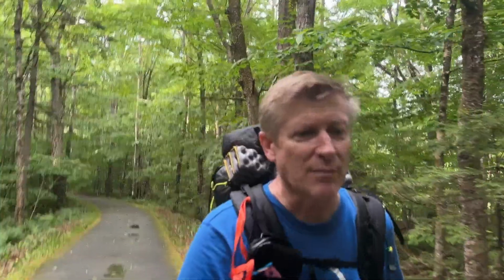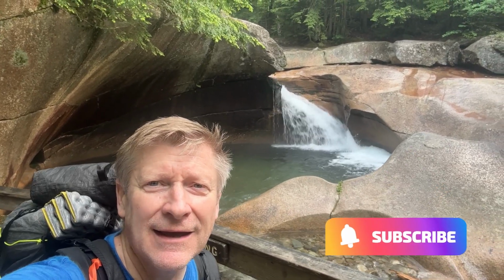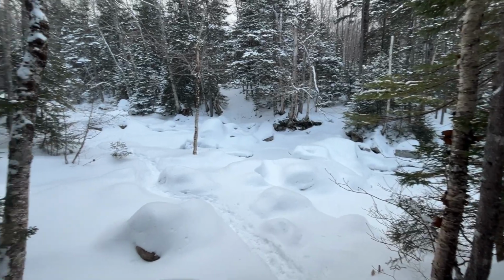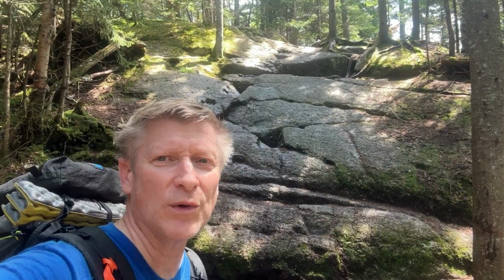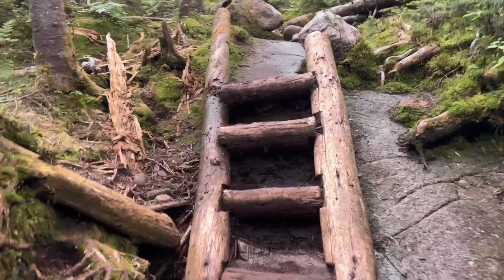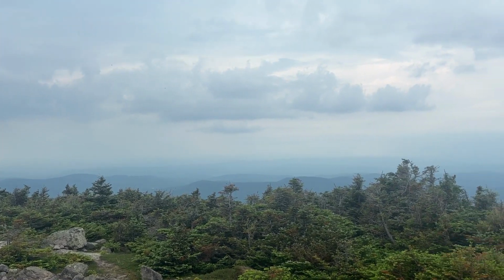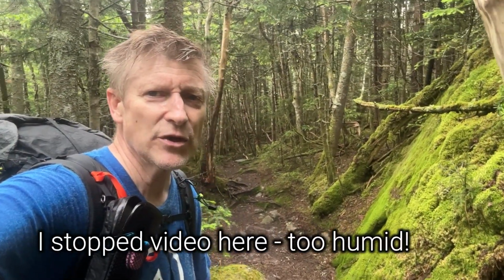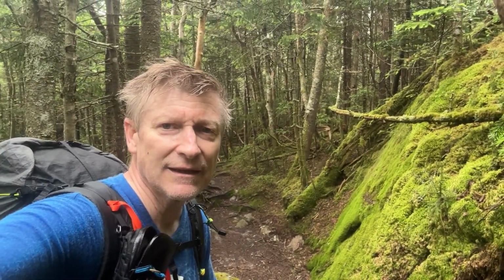North and South Kinsman via Basin Cascade Trail – Kinsman Ridge Trail – Appalachian Trail NH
North and South Kinsman Mountain via Basin Cascade Trail – Kinsman Ridge Trail – Appalachian Trail NH

After attempting parts of this in February with ice and snow, I returned to hike up and over the ridge, from Franconia Notch to Kinsman Notch. I stayed at the super nice Notch Hostel before and after this two day hike. I knew I would not be able to complete this in one day and decided to stay at the Eliza Brook Shelter about half way between the two notches. This hike was much more difficult than I anticipated, with the descent down the South side of South Kinsman being extremely steep! I was expecting the difficulty on the North leading up to North Kinsman, but not the difficulty on the way back down. I managed to evade thunderstorms and was somewhat lucky with weather, squeaking out a few good views. Temperatures were in the 90s and wicked humid. I opted not to continue over Moosilauke on day 3 because of heavy rain and storms. The biting flies were a bit extreme at elevation.

Trip Total: 18.2 Miles
AT Miles Hiked on this trip: 16.4
Total AT Miles Hiked: 1227.0
AT Miles to Go: 970.4

Nothing like a hot cuppa while swatting biting flies – help support the journey

0:00 | Introduction – Hike Overview
2:33 | The Basin and Basin Cascade Trail
3:56 | Kinsman Falls
5:36 | Cascade Brook Trail Intersection – Winter Comparison
7:22 | Lonesome Lake
8:13 | Fishin’ Jimmy Trail
9:09 | Where the ice was!
11:10 | Flies!
12:27 | South Kinsman Summit
14:10 | Super Steep!
14:38 | Mud!
15:42 | Eliza Brook Shelter
17:33 | Boise Rock

What's in my pack

Altra Lone Peak 8
Altra Lone Peak 7
Altra Lone Peak 6
Altra Lone Peak 5
Nitecore NU25 Headlamp
SUNBLESA H11 Headlamp (Nitecore Clone)
AquaMira Drops
Katadyn BeFree 0.6L Water Filter
Sawyer Squeeze Water Filter
Therm-a-Rest NeoAir XTherm Ultralight Backpacking Air Mattress
Therm-a-Rest NeoAir Xlite Women's Ultralight Mattress
Therm-a-Rest Z Seat
Sea to Summit Aeros Premium Pillow
Esbit 14g Tablets
Esbit 4g Tablets
TOAKS Light Titanium 550ml Pot (Ultralight Version)
LEKI Corklite Trekking Poles
Victorinox Swiss Army Signature Pocket Knife
BRS-3000T Stove
Olicamp XTS Pot
Bulin BL300-F2
Hillsound Trail Crampon Traction Device
SealSkinz Waterproof Hiking Sock
Silky Professional BIGBOY 2000 Folding Saw XL Teeth
BearVault BV450

My camera gear: Selfie Stick
Anker PowerCore 20100mAh
Anker PowerCore 13000
Canon M50 Camera
Rode Video Micro
Lens Polarizer Kit
SIRUI 3T-35 Video Tripod (best camera selfie stick)